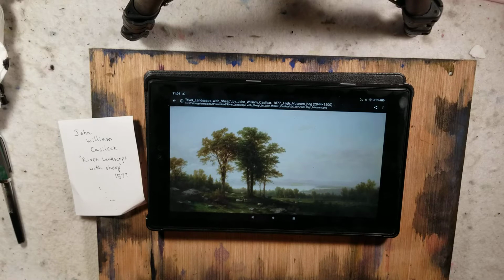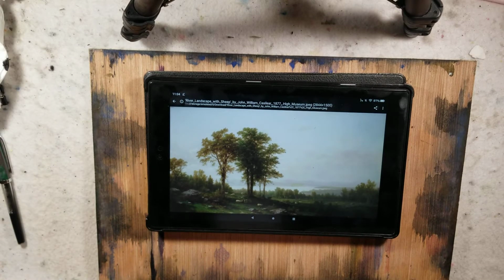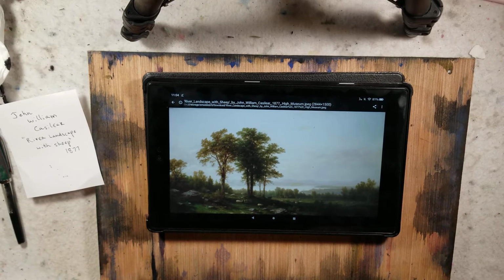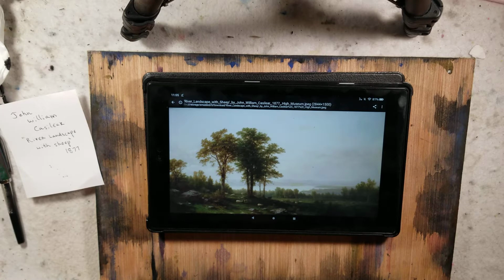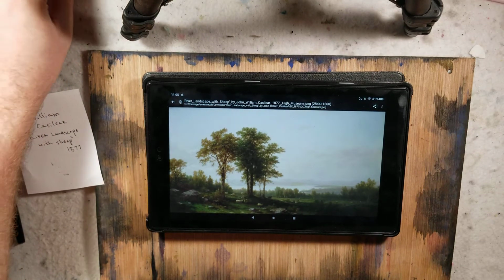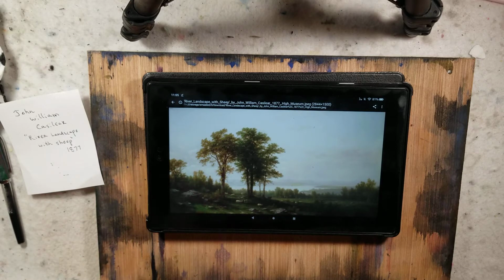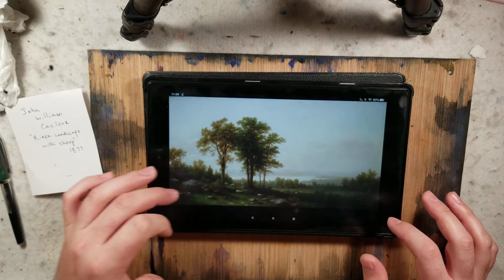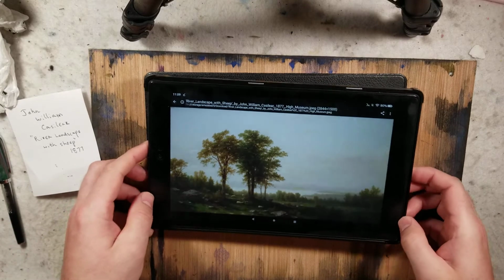Tutorial 76 Part 2: Analysis of John William Casilear "River Landscape with Sheep" and sketch